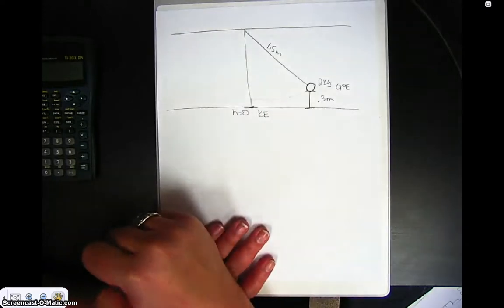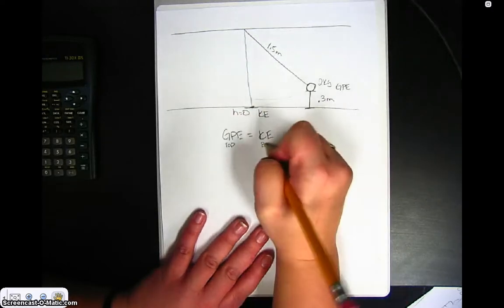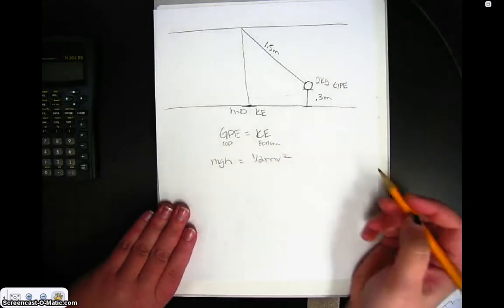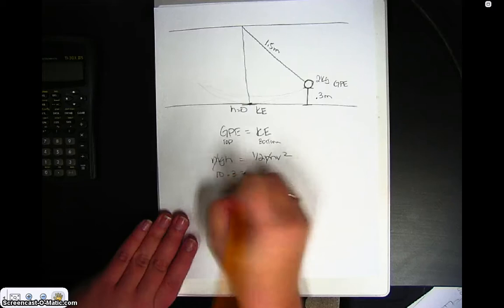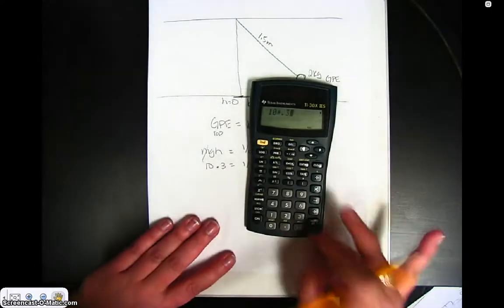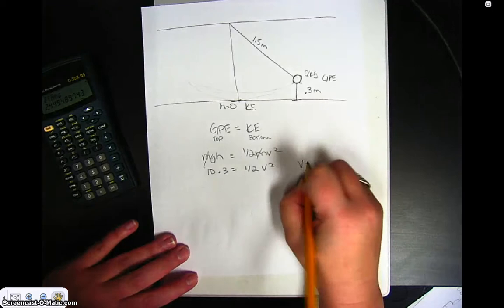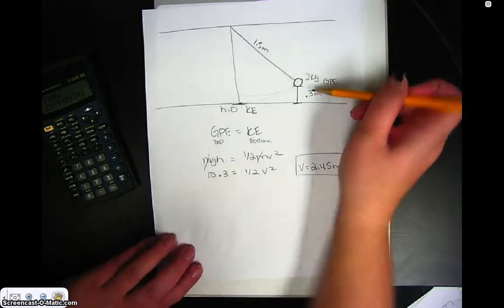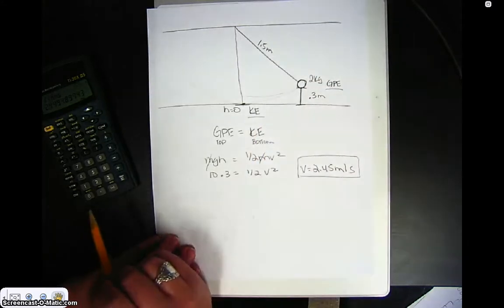Honors Physics Video 5.7 Conservation of Energy-Pendulum